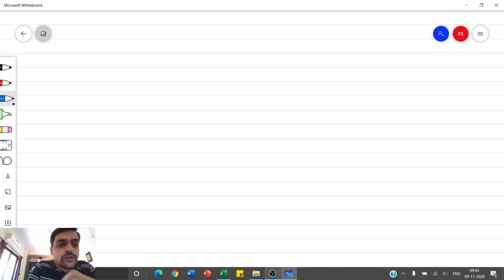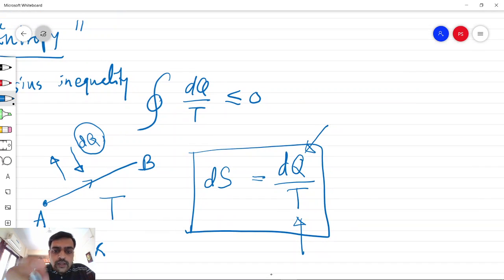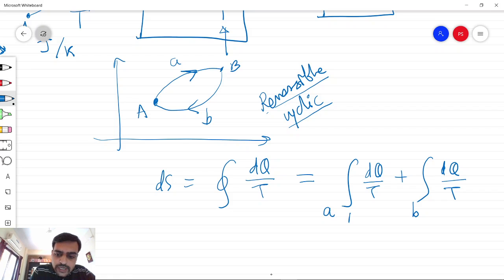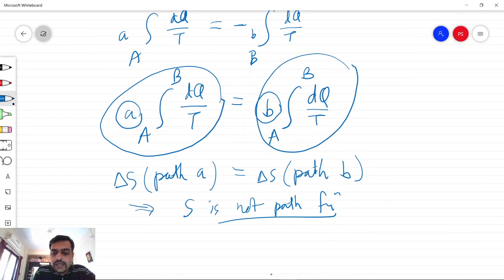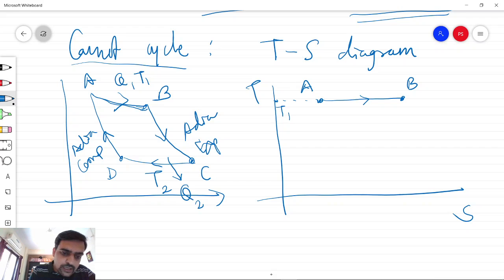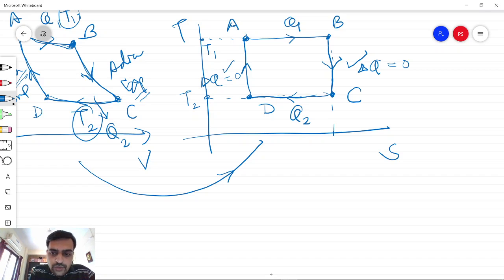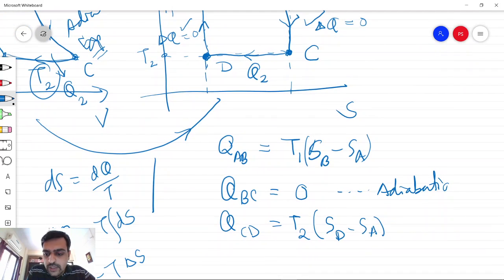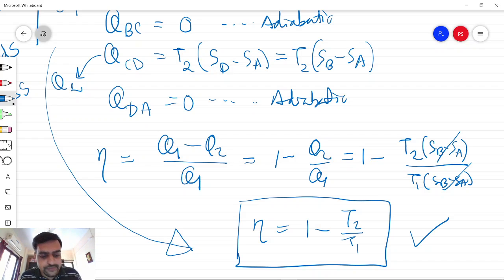SYBSc SEM3 P1 U2 C3 Lecture1 Entropy basics and TS diagram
Intro to entropy and TS diagram